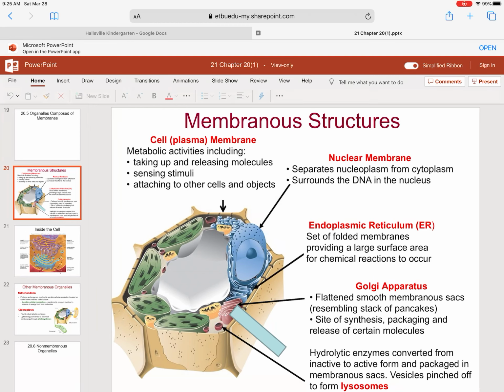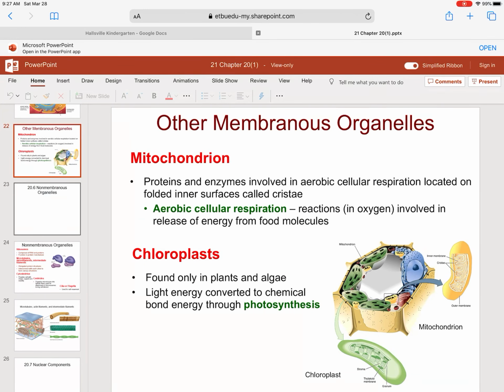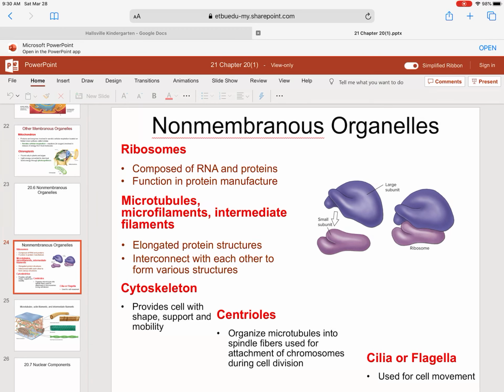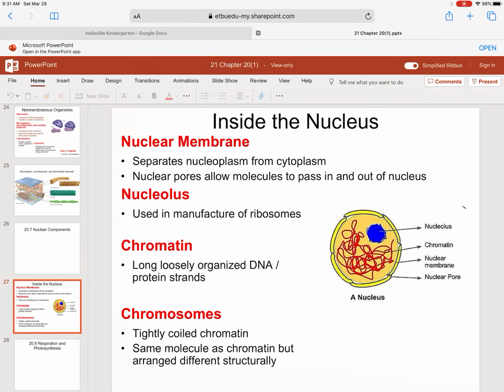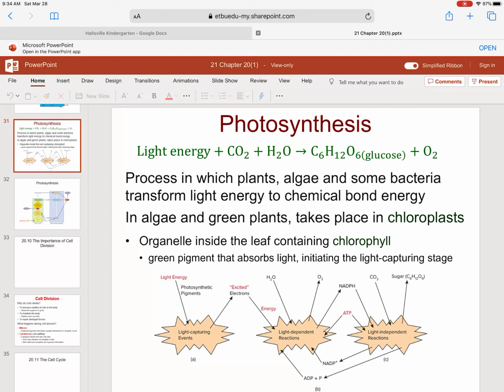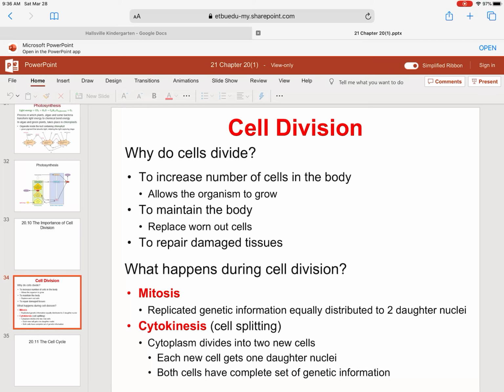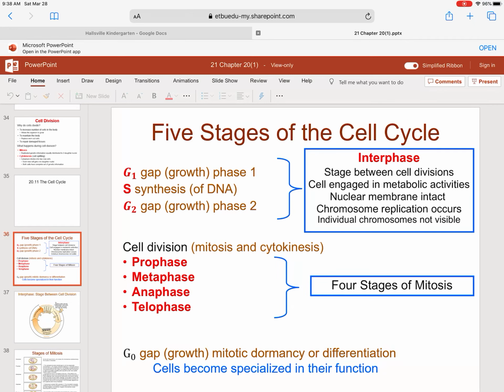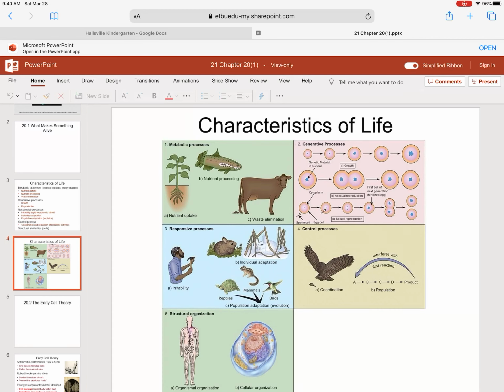Chapter 20 Part 2